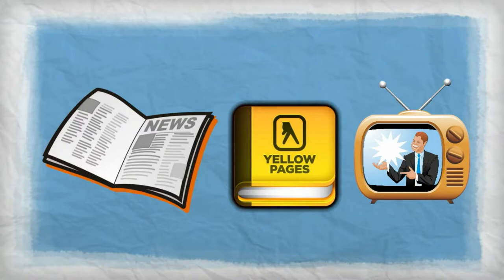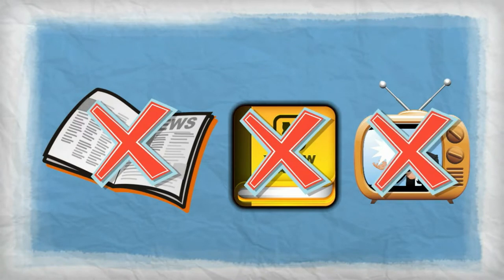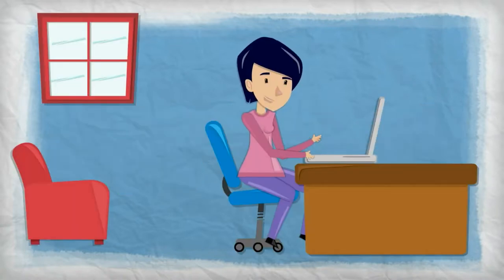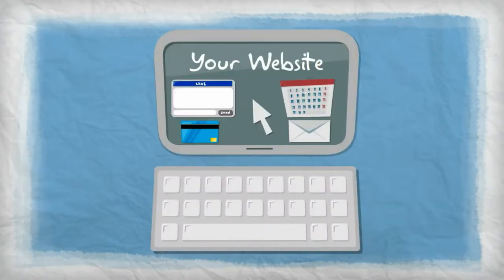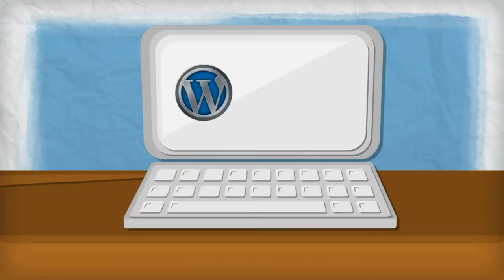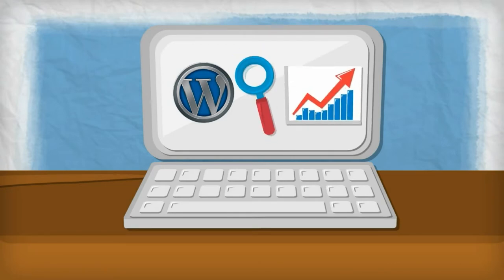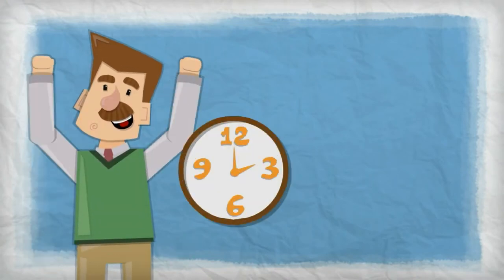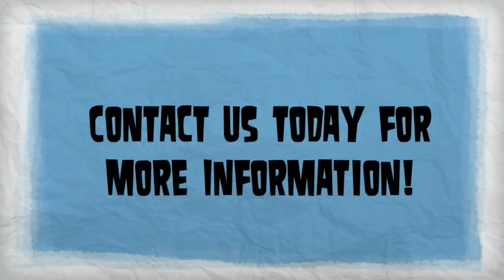Contact Us Today For Better Web Design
Affordable, High Quality Digital Solutions
In 2017 You Need Effective, Affordable Internet Marketing.
We Provide Awesome Solutions @ Great Prices!